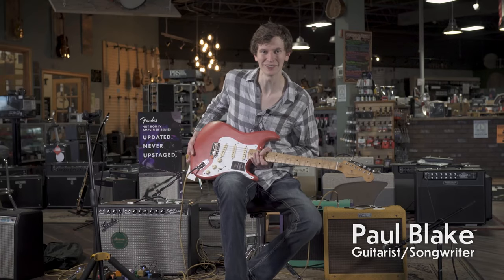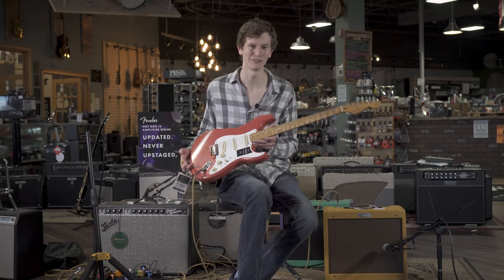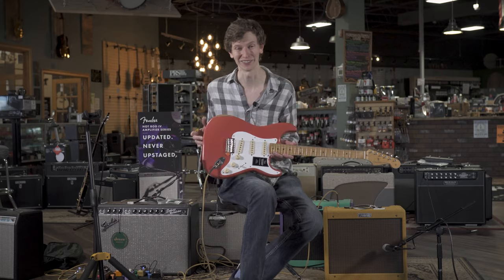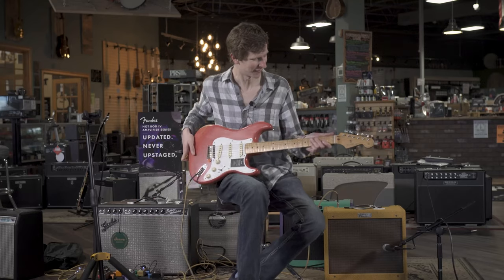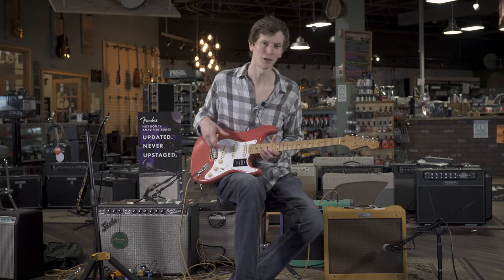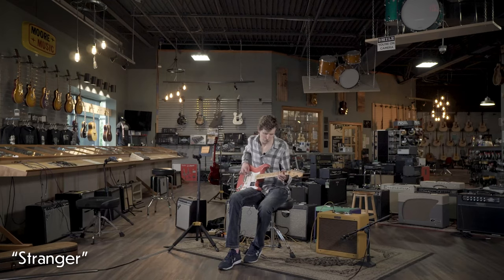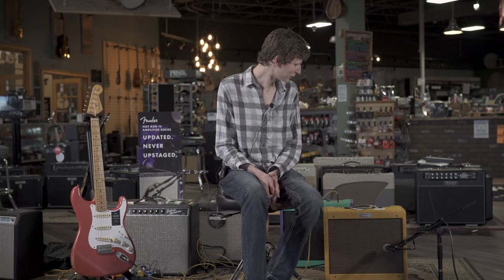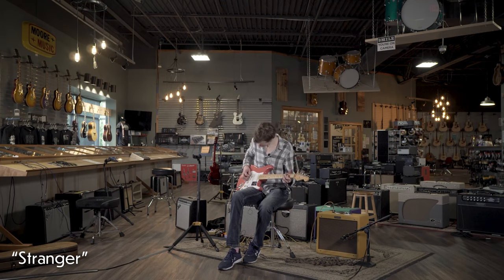Artist Series | Paul Blake | Episode Two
Local guitarist and songwriter, Paul Blake, stopped by to show off this Fender Strat and the Fender Blues Jr.

The Blues Jr. Lacquered Tweed takes Fender's 15W gem and gives it the true vintage treatment with a lacquered tweed covering and a vintage-voiced 12" Jensen speaker. Its golden tones are generated by an all-tube signal path using a pair of EL84 output tubes and 3 - 12AX7 preamp tubes. Add renowned Fender reverb, flexible controls, FAT switch for mid boost, and you're in business. And just look at that chrome panel, that tweed finish with vintage-style brown and gold grille cloth, and those vintage pointer knobs!